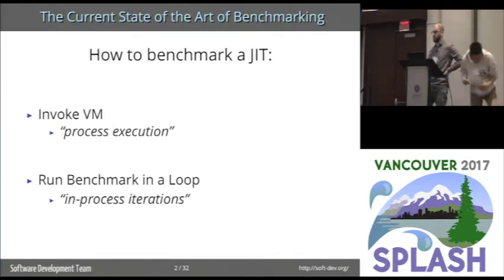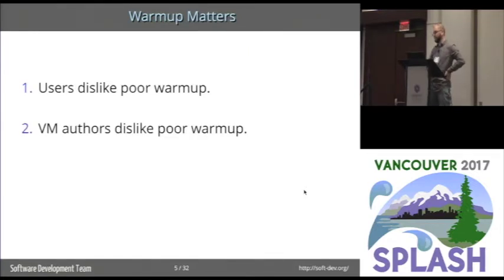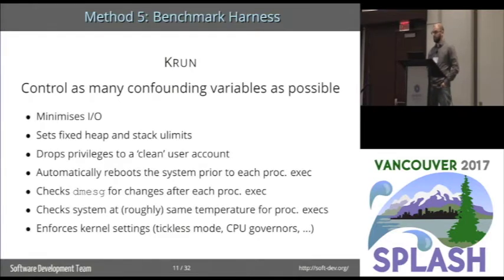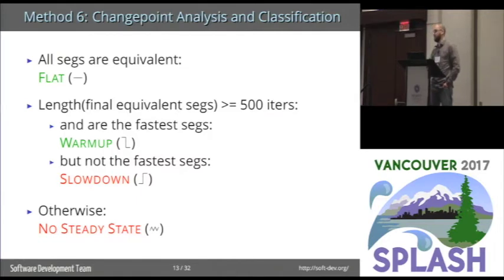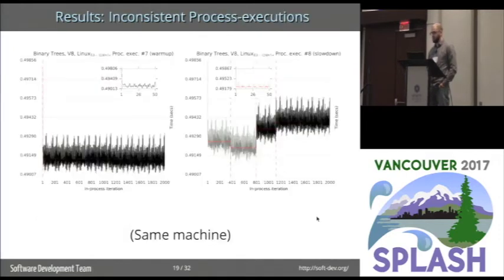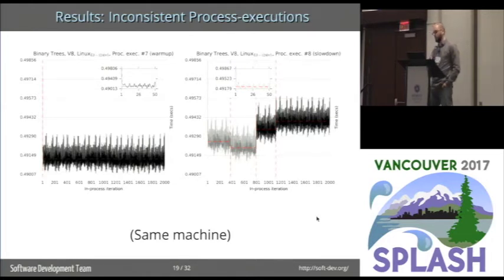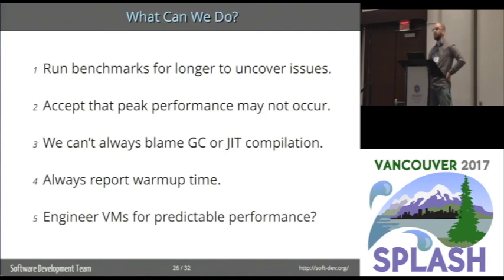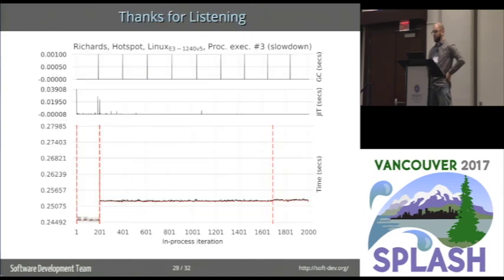Virtual Machine Warmup Blows Hot and Cold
Edd Barrett, Carl Friedrich Bolz-Tereick, Rebecca Killick, Sarah Mount, Laurence Tratt
Virtual Machines (VMs) with Just-In-Time (JIT) compilers are traditionally thought to execute programs in two phases: first the warmup phase determines which parts of a program would most benefit from dynamic compilation, before JIT compiling them into machine code; after compilation has occurred, the program is said to be at a steady state of peak performance. When measuring the performance of JIT compiling VMs, data collected during the warmup phase is generally discarded, placing the focus on peak performance. We introduce a fully automated statistical approach, based on changepoint analysis, which allows us to determine if a program has reached a steady state and, if so, whether that represents peak performance or not. Using this, we show that even when run in the most controlled of circumstances, small, deterministic, widely studied microbenchmarks often fail to reach a steady state of peak performance on a variety of common VMs. Repeating our experiment on 3 different machines, we found that at most 43.5% of (VM, benchmark) pairs consistently reach a steady state of peak performance.